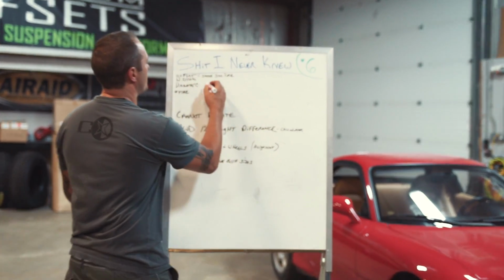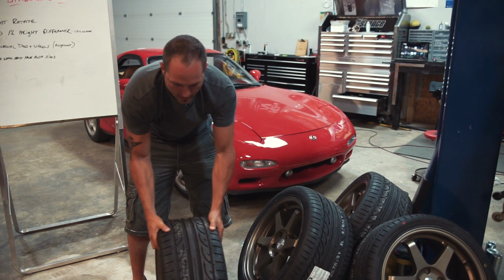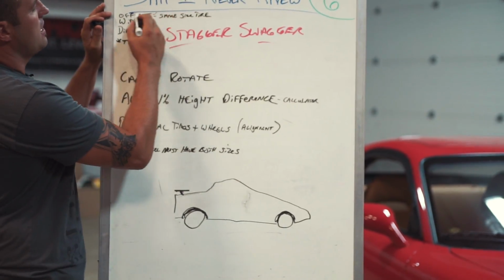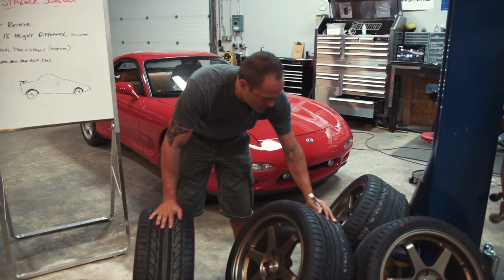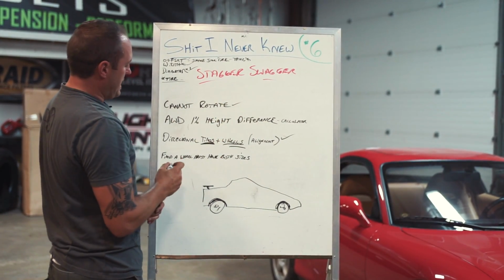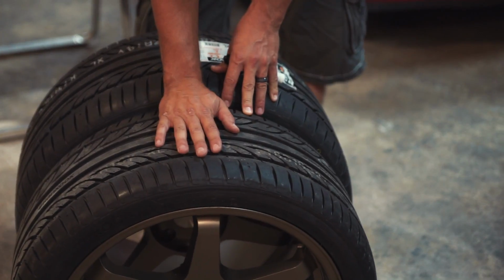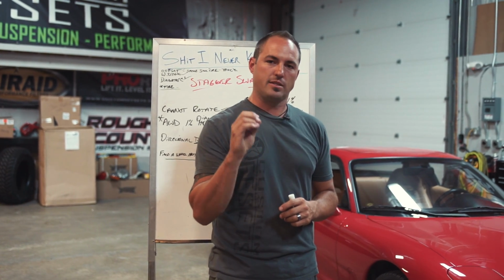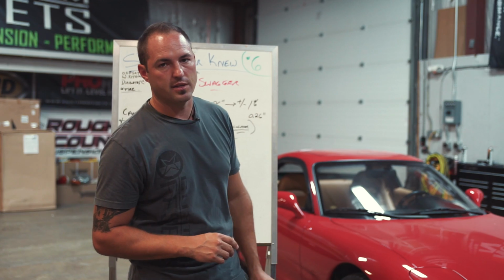Sh*t I Never Knew: Stagger Swagger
In Episode 6 of Sh*t I Never Knew we go over what staggered set ups are and how to go about finding that badass staggered set up for your vehicle!